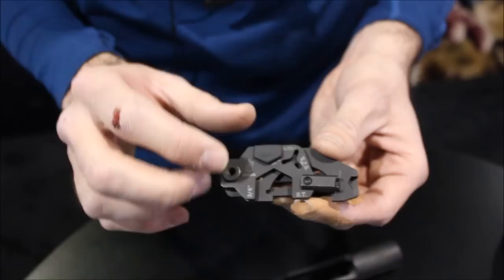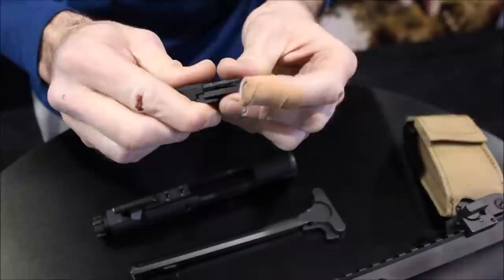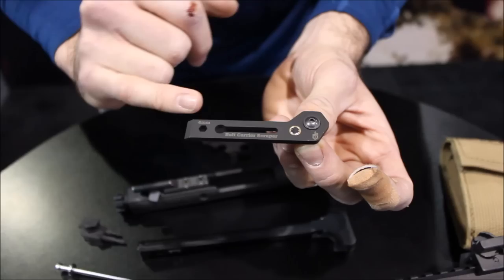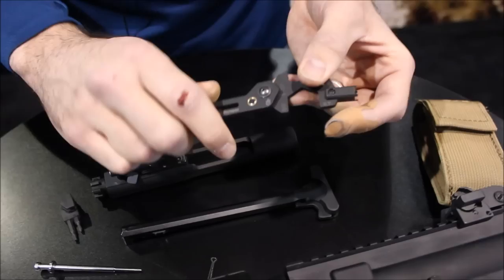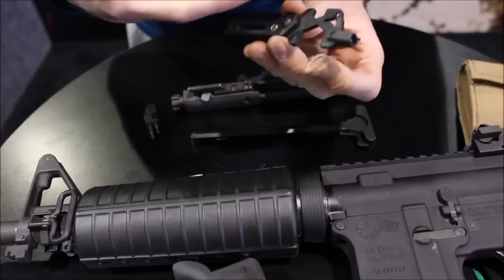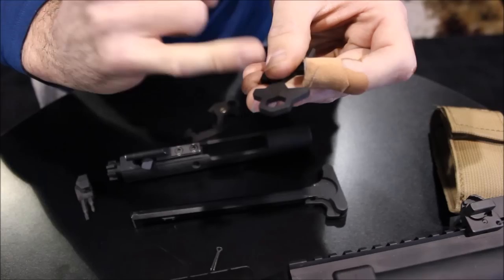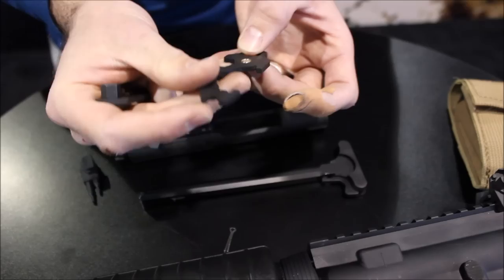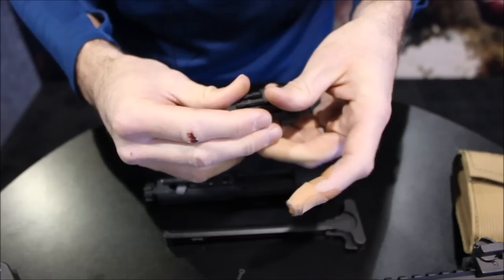Multi-Tool For Your AR-15 - Fits In The Pistol Grip: Short Stack from Gerber - Shot Show 2015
As I wandered around Shot Show 2015, I stopped off at Gerber to see what they had that was new and interesting.  I was drawn to some of their military-line, and this item - the Short Stack - was in that area.  This tiny multi-tool is made to fit into a Magpul pistol grip (a variety of them) and it will do a ton of work for you in the field or at the range.  Check out the video for more info.

BUDGET-FRIENDLY ITEMS I RECOMMEND:
1. The Mora Craftline Basic 5 11
2. Mylar Blankets
3. UCO Stormproof Matches
4. Light My Fire Fire Steel 2.0
5. Stanley Stainless Steel Cook Set

SOLID SURVIVAL KNIVES:
1. ESEE 6
2. Ontario Knife Company Rat 7
3. Benchmade Bushcrafter
4. TOPS Kukri
5. Mora Garberg

1.CRKT Squid
2. Benchmade Griptilian
3. Spyderco Tenacious
4. Ontario Knife Company Rat 2
5. CRKT Fossil

1. Streamlight Microstream
2. Olight S1R Baton 2
3. Thrunite T1
4. Thrunite TC15
5. Fenix PD35 TAC

1. Bahco Laplander Saw
2. Corona Folding Saw
3. Mechanix Gloves
4. Large Firesteel
5. Pocket Bellows

SOLID BAGS
1. Vertx EDC Commuter Sling Bag
2. Maxpedition Valence Tech Sling
3. Vanquest Mobius
4. Vanquest Envoy 13 Bag
5. Helikon-Tex Bail Out Bag

2. 10 Lies About Survival